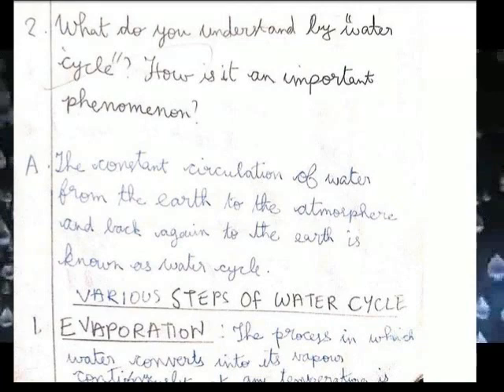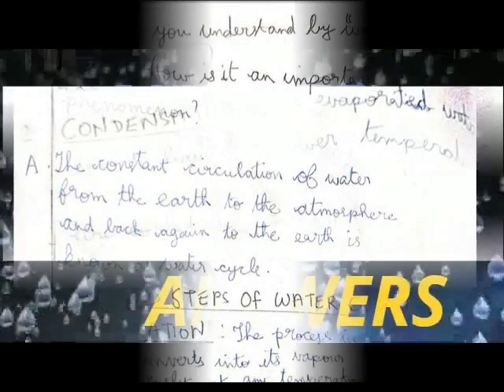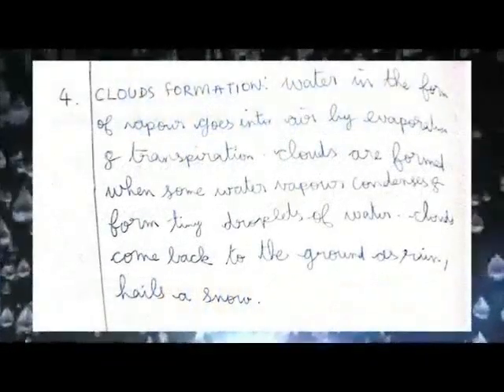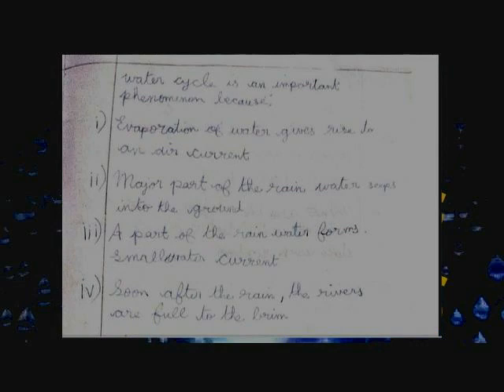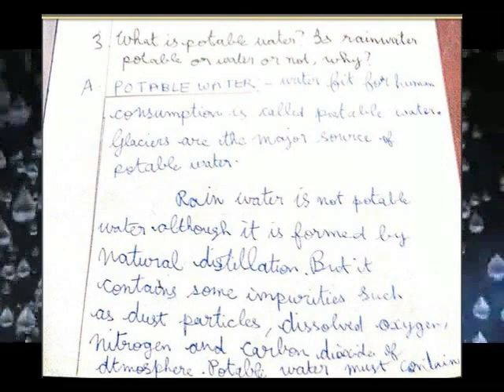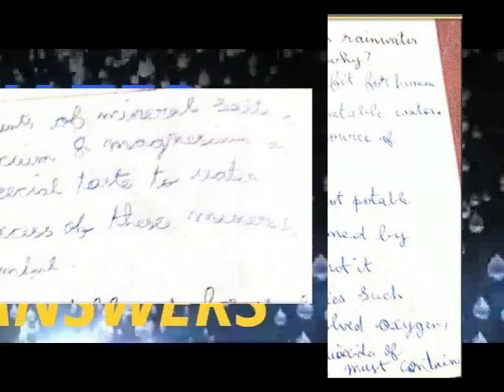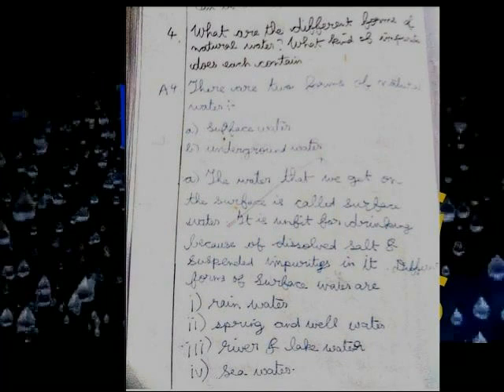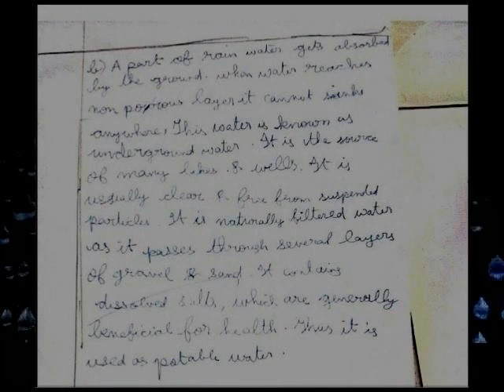WATER =LONG ANSWERS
SCIENCE SUCCESS
CLASS 6
TERM 3
LESSON 14 = WATER
LONG ANSWERS